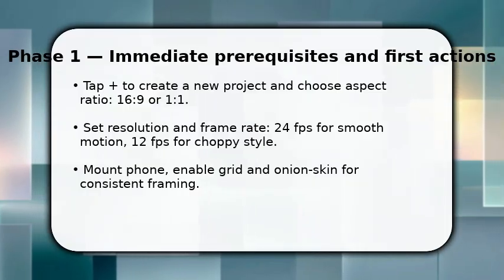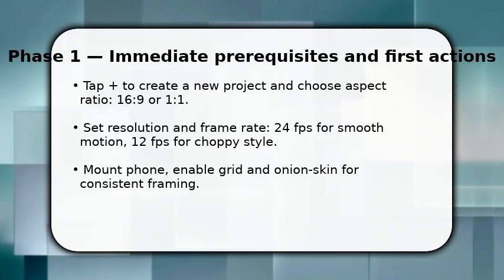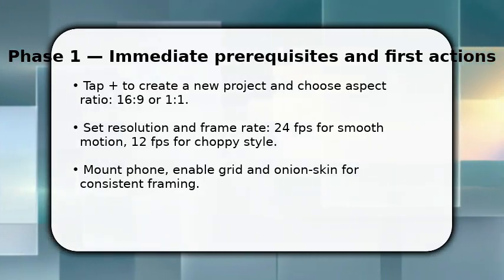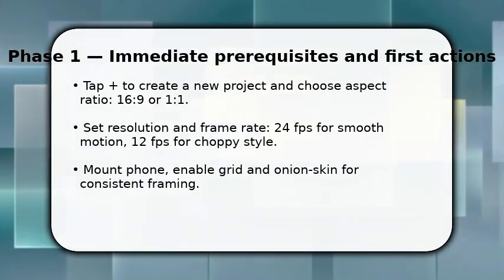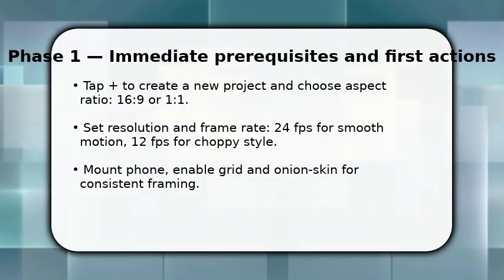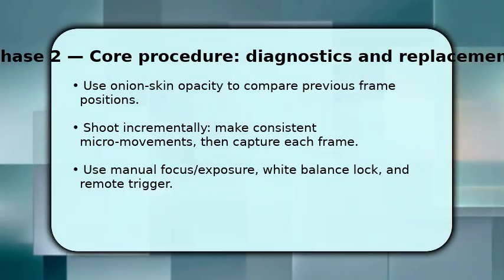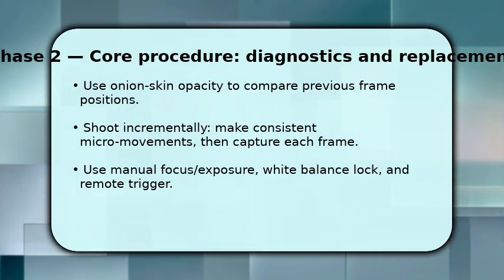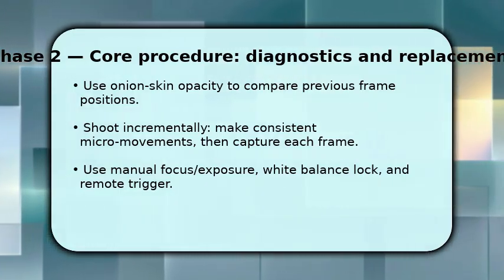How to Use Stop Motion Studio App - Easy Guide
How to Use Stop Motion Studio App - Easy Guide | 🔒 Surfshark VPN Deal — Stay private and secure. $1.99/mo + 3 Months Free ▸

Dive into the world of stop motion animation right from your phone! This video provides a step-bythy guide on using Stop Motion Studio, an app designed to simplify creating animations. Learn how to set up scenes, add characters and objects, record frames one by one, and finally compile them for stunning visual effects.

Stop Motion, stop motion studio, animating with smartphone,